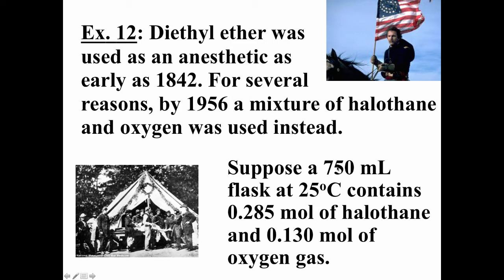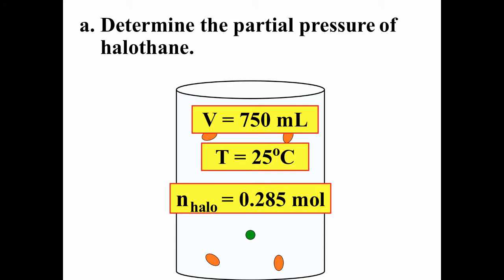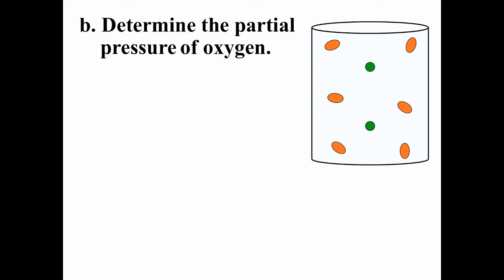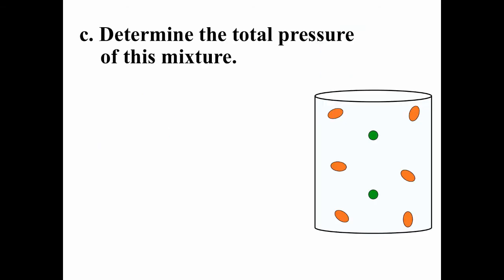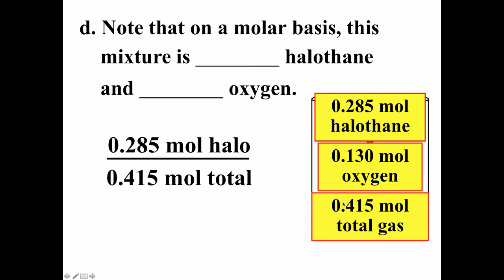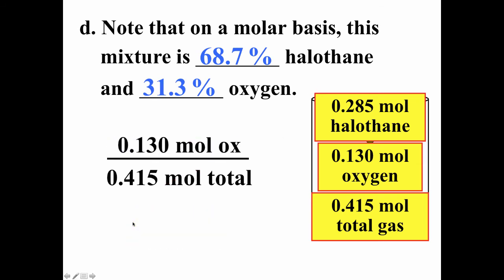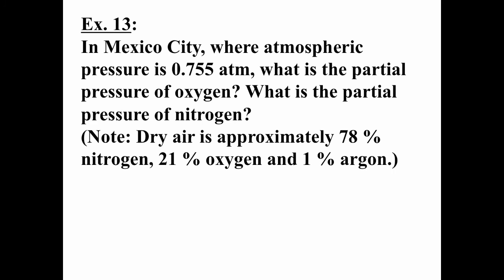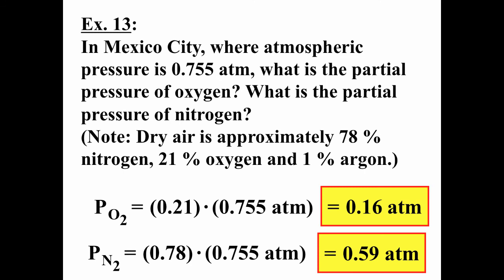Chapter 9 - Part 4